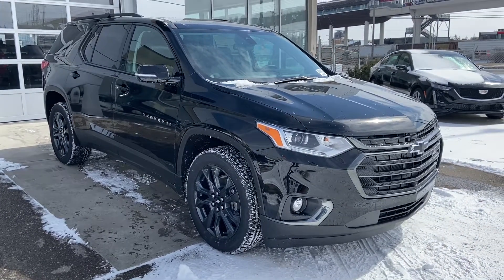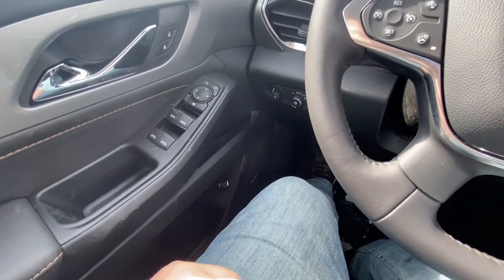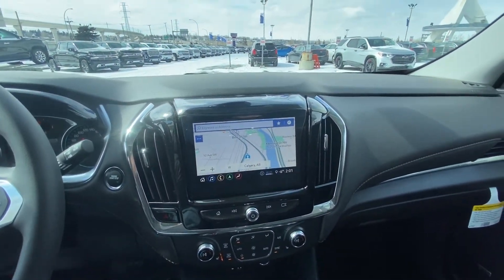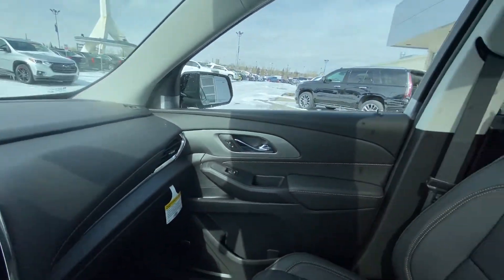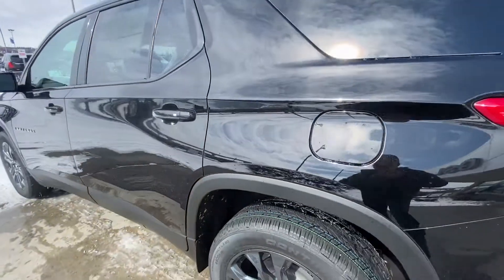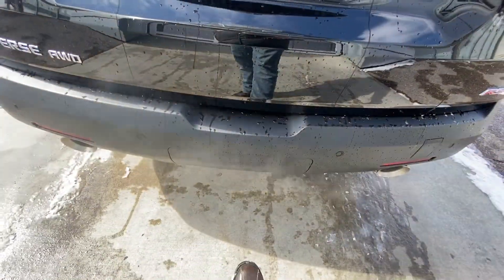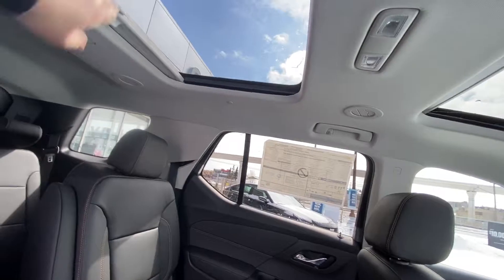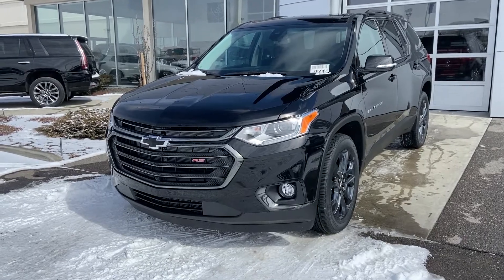2020 Chevrolet Traverse RS Review - GSL GM City | Calgary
The 2020 Chevrolet Traverse RS model is exactly what a new family needing space is looking for in a 7-passenger SUV. This vehicle has been redesigned to enhance your daily drive. Equipped with housing HID headlamps, and a bold grille design with Chevrolet emblems to demand attention. The 20-inch aluminum-alloy wheels are wrapped in an all-season tire to assist the all-wheel-drive system in year-round driving conditions. The automatic 9-speed transmission offers a smooth set of gears to achieve the best possible fuel economy, perfect for in city driving. Towards the rear, we have attractive tail lamps which are also part of the new design. Standard rear options include a rearview camera and a cargo storage area that can handle your daily requirements. The rear window has rear window defrost and a rear window wiper. Inside the cabin, you’ll find 7-passenger seating that is ultra-comfortable and a third-row seat arrangement. Driver features include power seat, power windows, power locks, power mirrors, automatic headlamps, driver airbag system, steering wheel controls for media zone and cruise control. You can get comfortable with air conditioning, and knowing this vehicle has a high safety rating. The media zone offers XM satellite radio, a rearview camera, AM/FM radio, Bluetooth media and phone, plus more great features. The rear 60/40 split seat is a great size for even tall passengers. If not needed for passengers you can lay the seats down to offer even more cargo storage room for hockey bags or dance gear. Look overhead at the skyscraper dual sunroof with power sunshades. Traverse should be your first choice when looking at a new SUV. We are your preferred Cadillac, Buick, GMC and Chevrolet dealership in Calgary and surrounding area including Strathmore, Okotoks and Airdrie! Visit us in person at 1720 Bow Trail SW, Calgary, AB. (Uploaded by DataDriver).